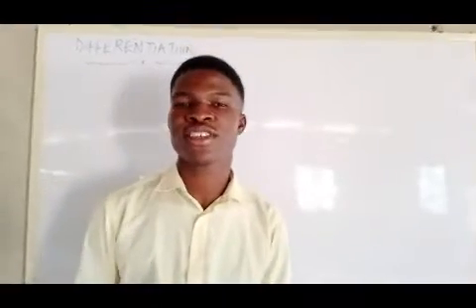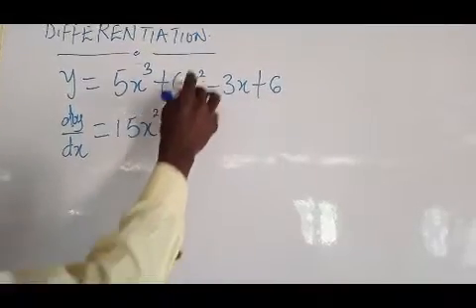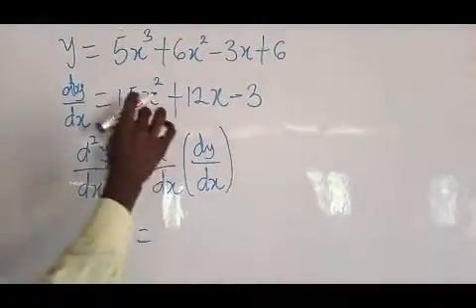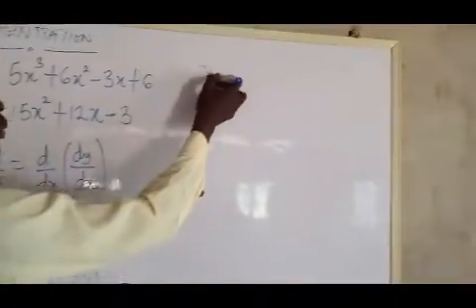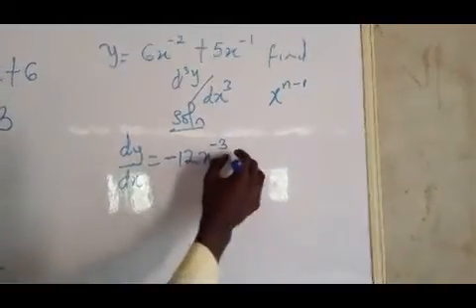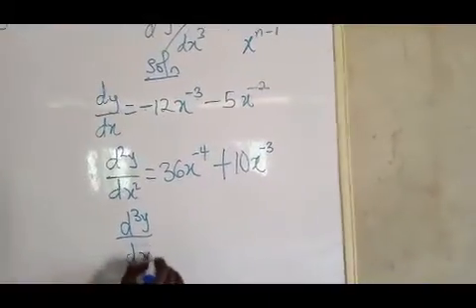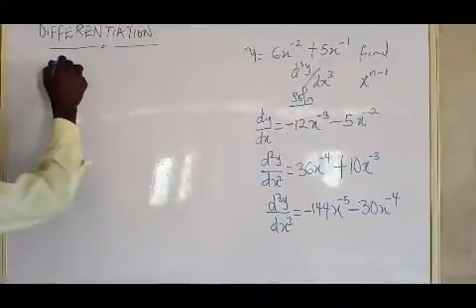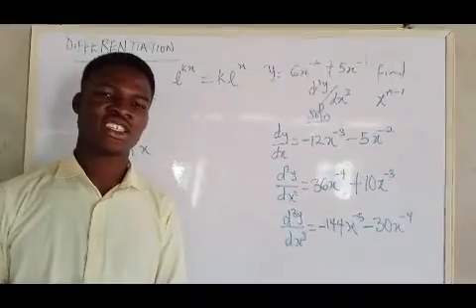Differentiation shortcut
In this video you'll get to learn the shortcuts to differentiating any functions both exponential functions and other important functions.